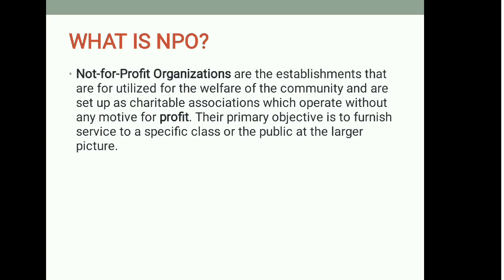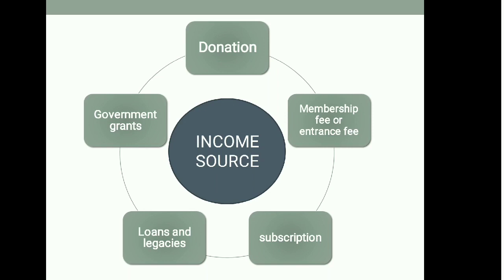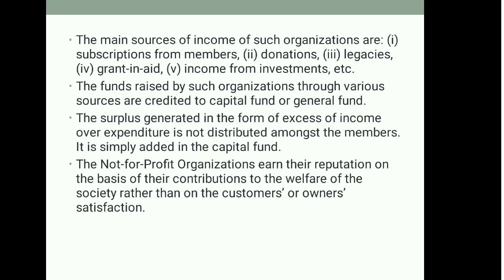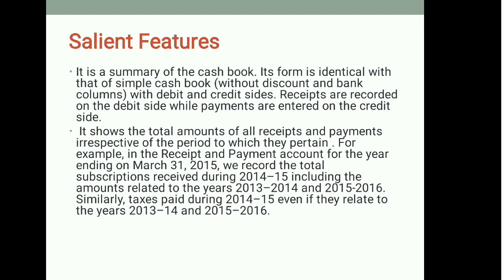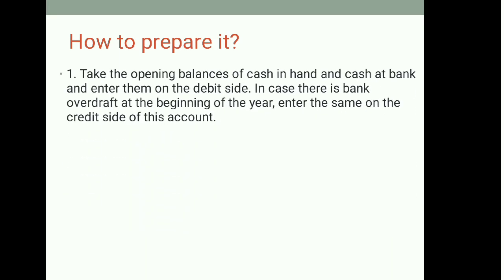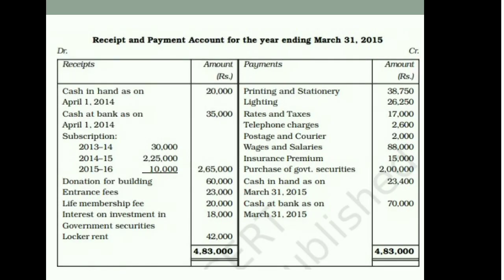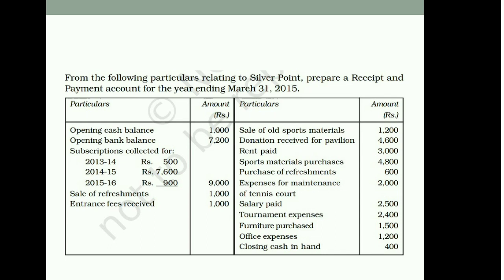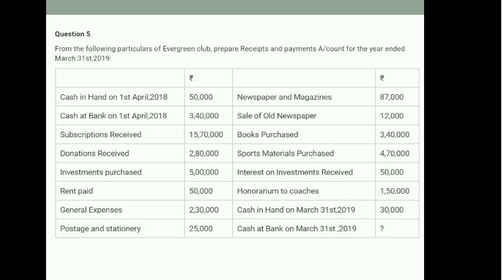CLASS 12 NPO-(part-1) introduction and receipt and payment account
CBSE BOARD CLASS 12 ACCOUNTING